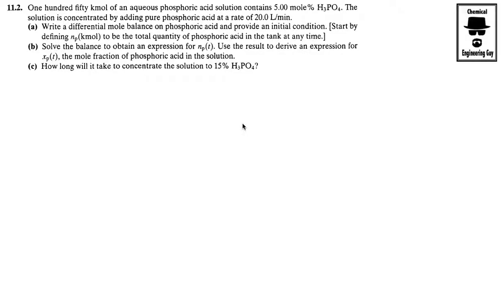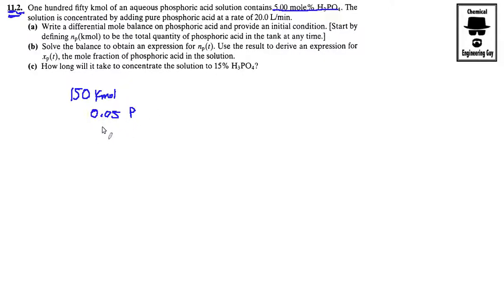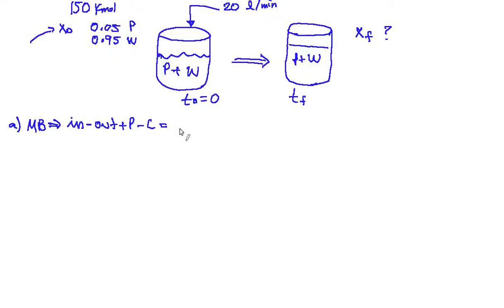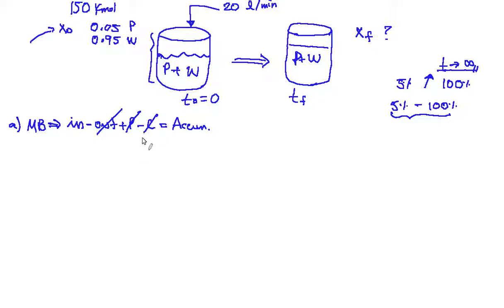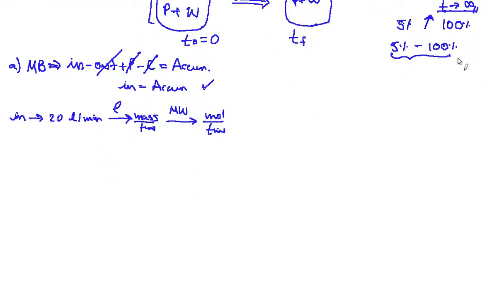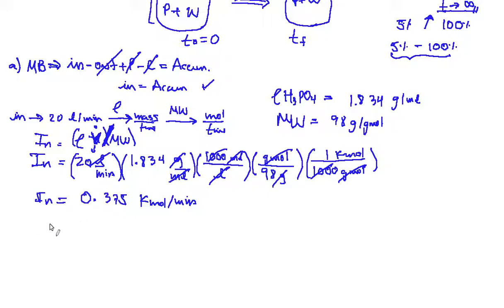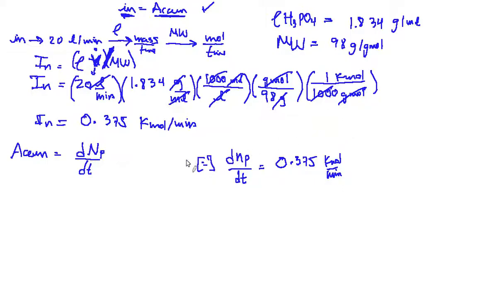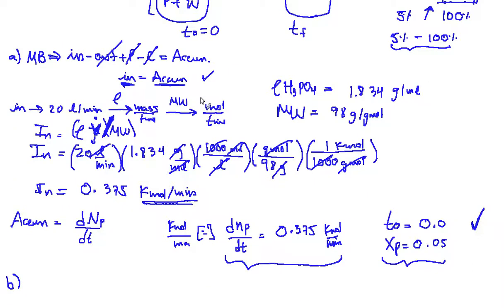Phosphoric Acid Tank - Transient State (P11.2)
es un video que prepare en INGLES para el nuevo canal

Qué opinan?

todos los comentarios son bienvenidos!

// Pulgar arriba! Nos ayuda a saber que vamos en buen camino
// Compártelo! Nos ayuda a llegar a más gente